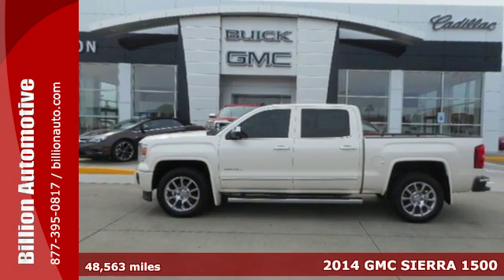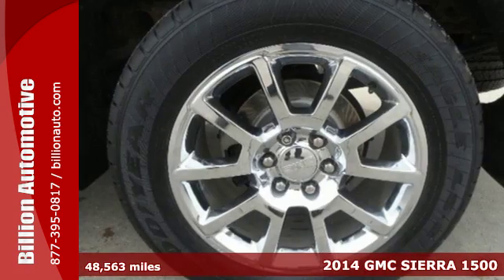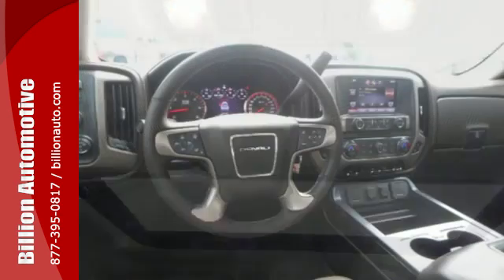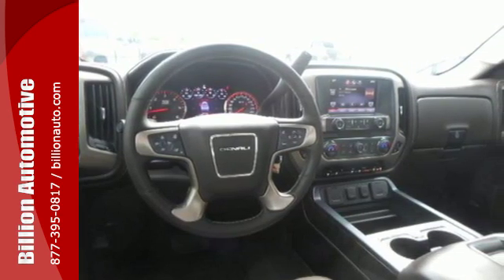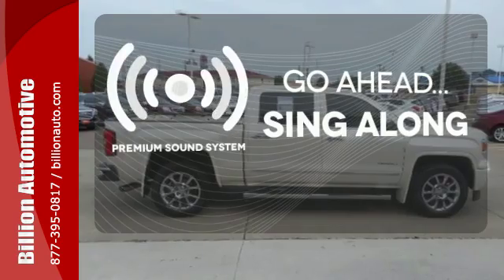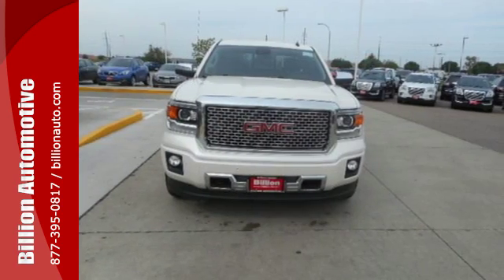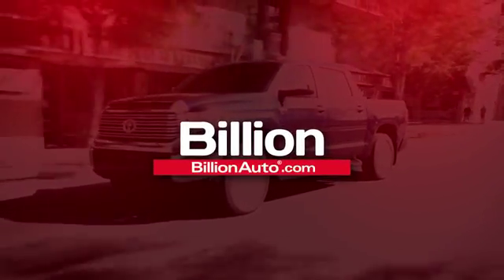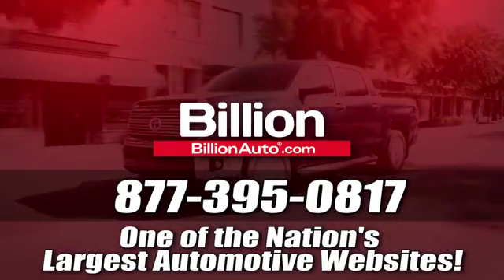Used 2014 GMC SIERRA 1500 Rapid City Car- For- Sale, SD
Year: 2014
Make: GMC
Model: SIERRA 1500
Trim: Denali
Engine: V8
Transmission: Automatic
Color: White
Interior: Cocoa/Dune
Mileage: 48563
Stock #: G3056A
VIN: 3GTU2WEJ2EG272200

Address:
19 Midwest Locations